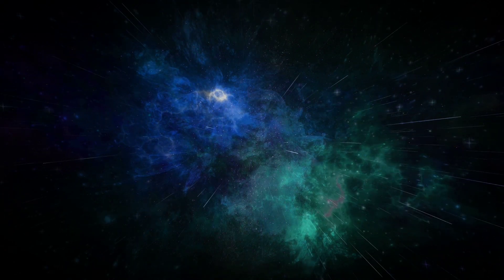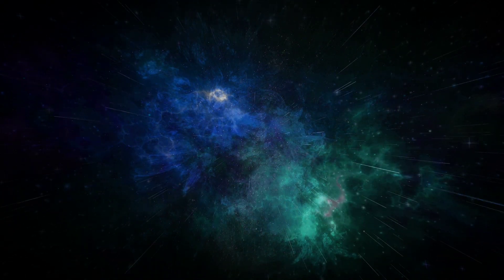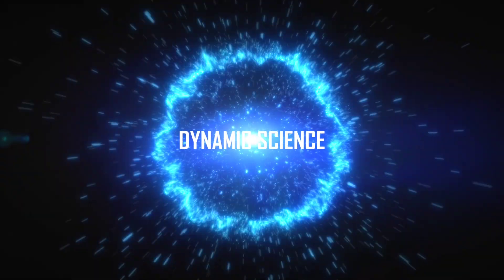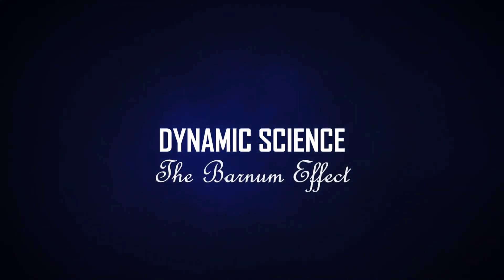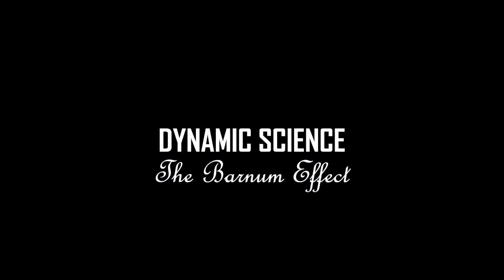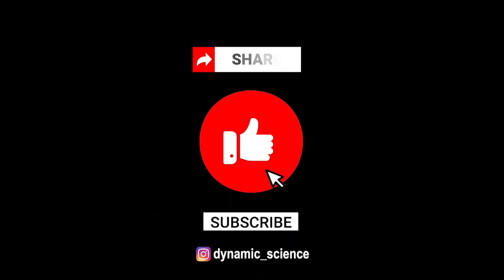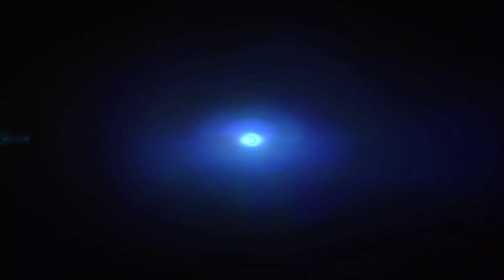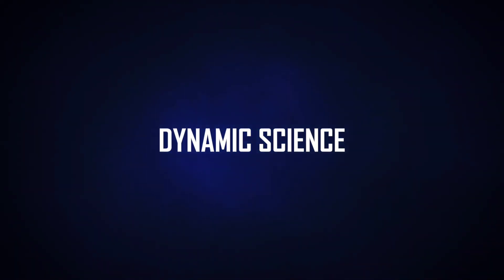Barnum Effect | The Psychology behind Horoscopes & Personality Quizzes | Dynamic Science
Horoscopes, Tarot card readers, Palm readers, Personality test quizzes are all relied on a psychological effect, called Barnum Effect.

Why do so many people believe in horoscopes? It's 2021, a number of scientists have debunked astrology, and they consider it Pseudoscience. Then why is it that, horoscopes sound so convincing, so appealing? The answer is Barnum Effect. Watch our video till the end...

Nerds: Deep Meditation by David Fesliyan

Loved our video?